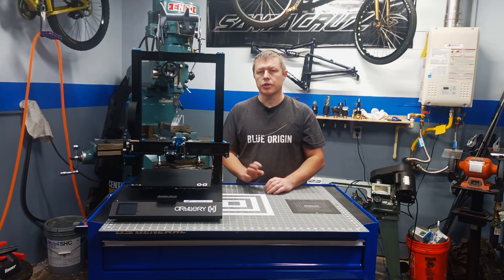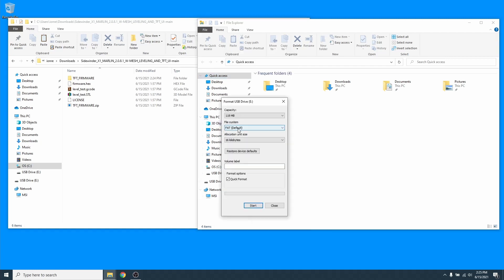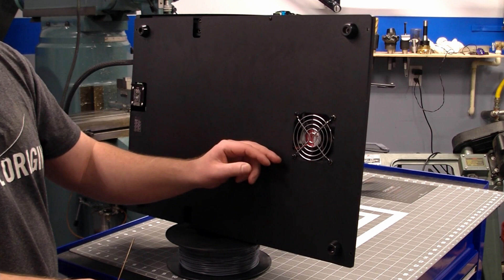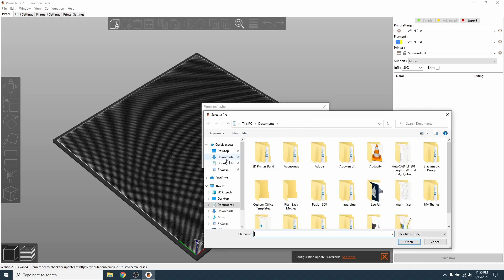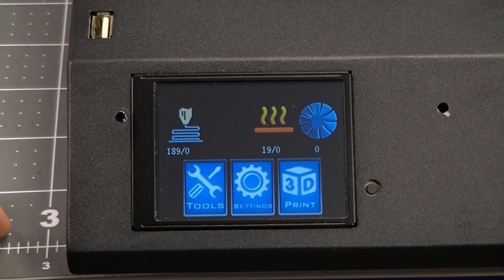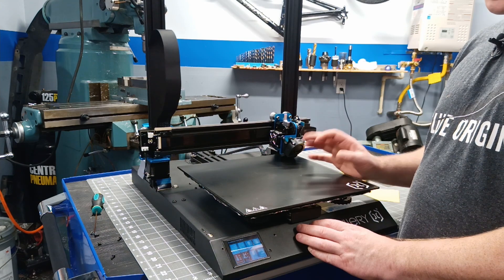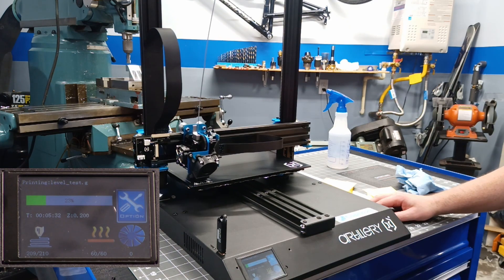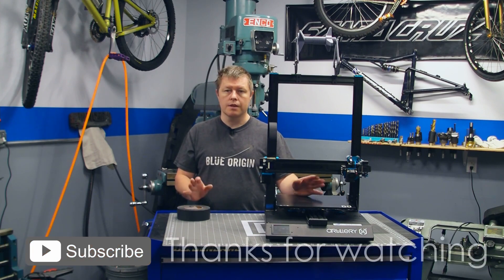Sidewinder X1 Marlin 2.0.8.1 with mesh leveling and custom touch screen UI.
UPDATE APR-8-2022 I moved the downloads for the X1 and Genius files to google drive and updated the links. The Marlin source files are now included in the downloads.

UPDATE FEB-26-2022: I added a download link to the firmware source code for anyone that would like to change anything.

UPDATE AUG-23-2021: Some people are having trouble with the filament change feature, I am aware and will be working on an update ASAP. Sorry for any inconvenience for anyone having this issue.

UPDATE JULY-15-2021: I increased the max extruder temp from 235 to 275 for those that are using an all metal/bi metal heat brake and printing higher temp materials like ABS. WARNING: IF YOU HAVE A STOCK HOT END DO NOT HEAT UP BEYOND 240c, THE PTFE TUBE IN THE HEAT BRAKE CAN BEGIN TO MELT AND YOU RUN THE RISK OF CLOGGING.

UPDATE JULY-9-2021: I made a few changes to both the mainboard firmware and TFT firmware to fix a few bugs that some people have been having.

A known issue with the Sidewinder X1 3D printer is the warped build plates and many of them struggle to print consistent first layers. The only option to fix this without installing an Auto Leveling Probe is manual mesh leveling. There is very little info on how to do it so here is a step by step guide on how to update the firmware and how to go through the mesh leveling process with my compiled version of Marlin 2.0.8.1 and a custom UI for the touch screen.